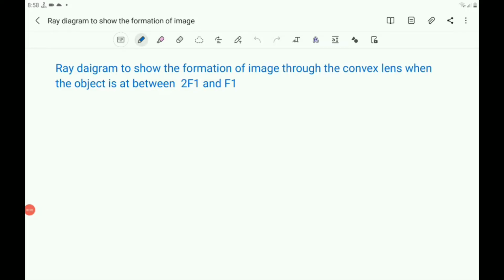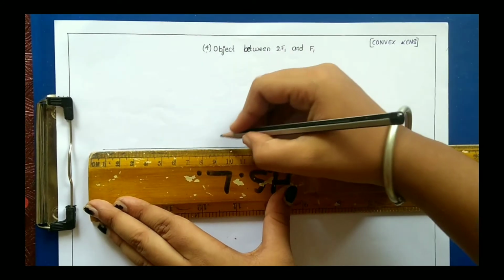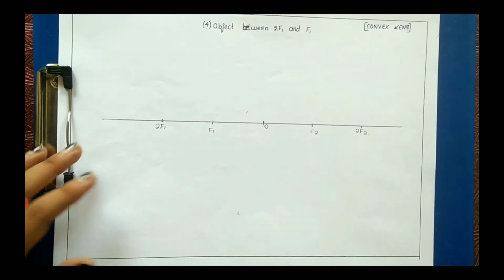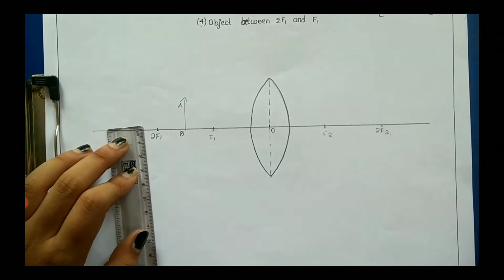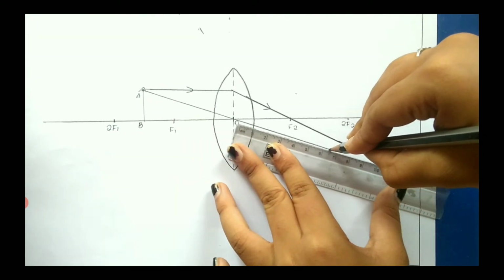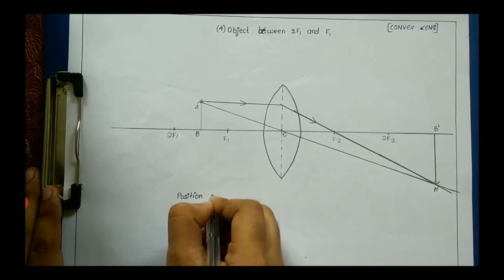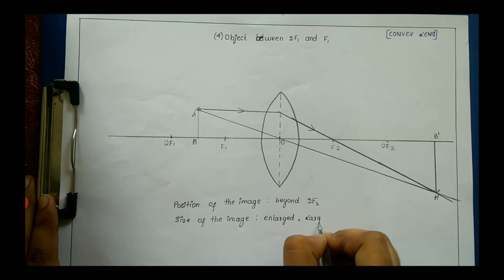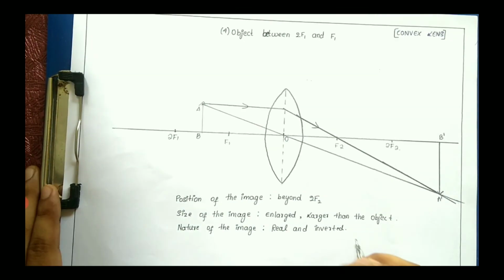Class 10--- Ray diagram to show the image formation of an object between 2F1and F1